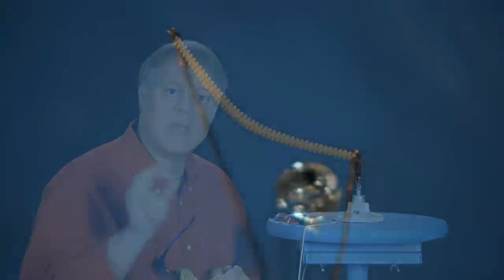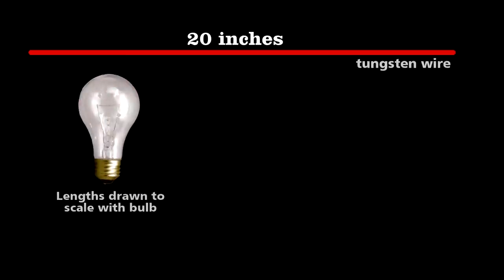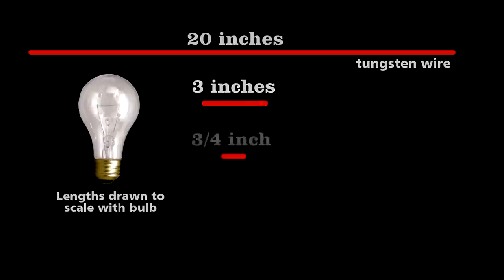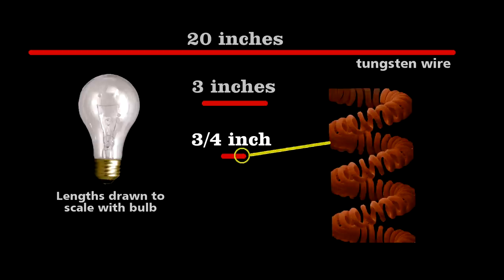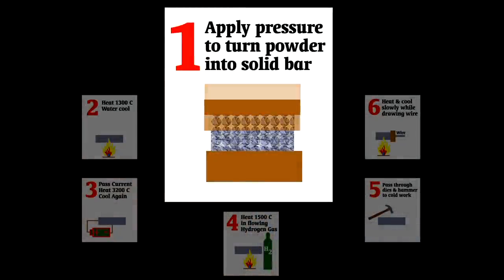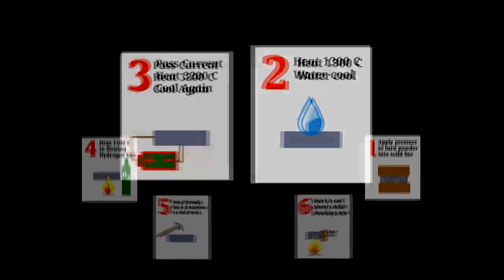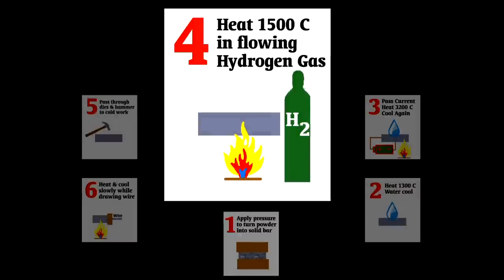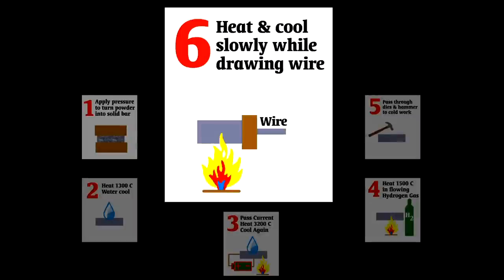Light bulb filament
Bill takes apart an incandescent to show how the tungsten filament is made. He shows it in extreme close-up and also discusses the material processing needed to produce ductile tungsten.